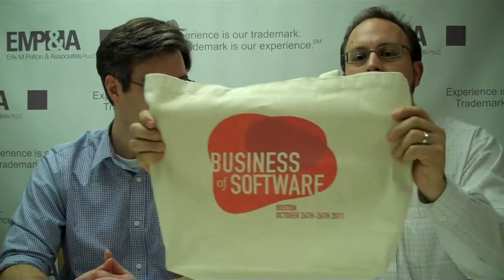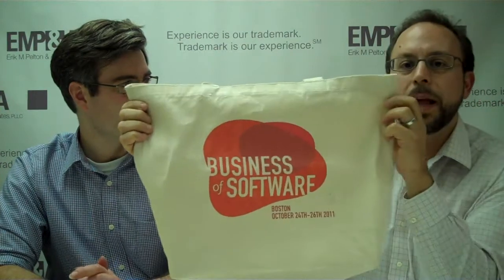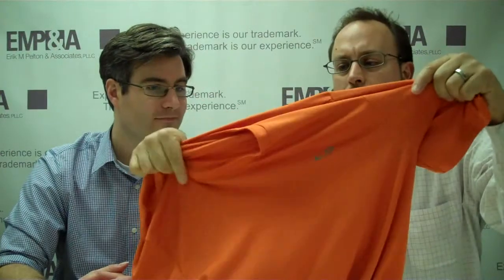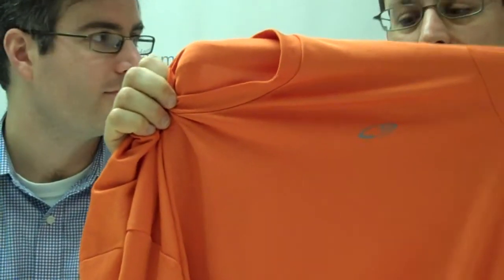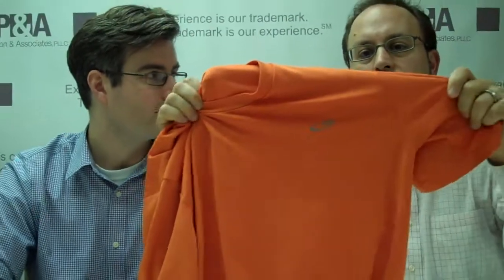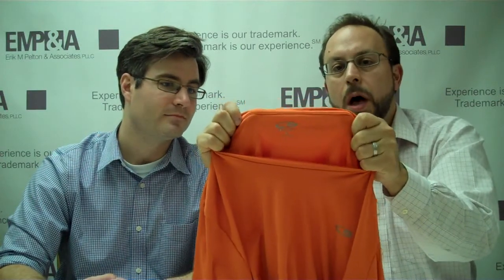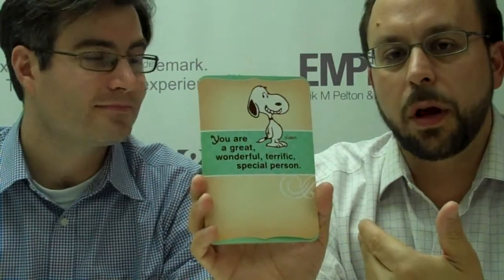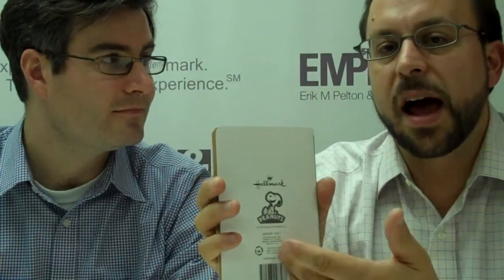What is an Ornamental Trademark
Information about ornamental trademarks and special concerns related to use and registration of them in the US; presented by boutique trademark law firm Erik M Pelton & Associates.